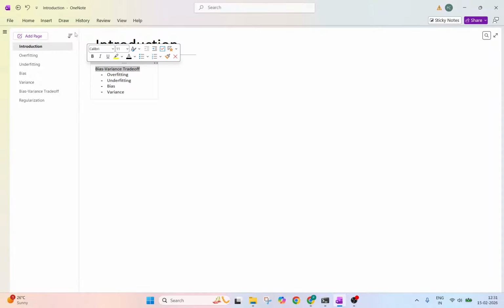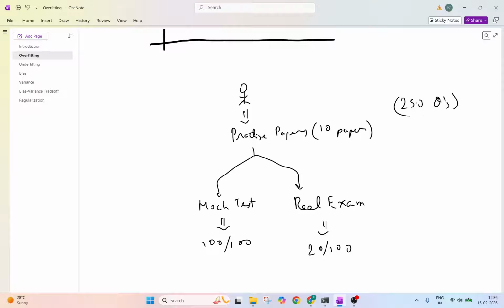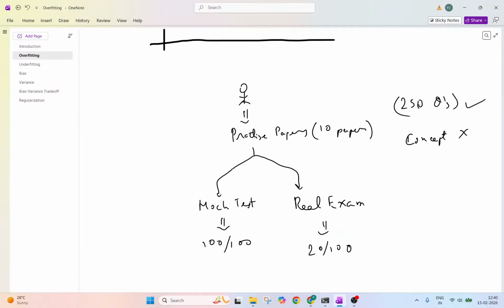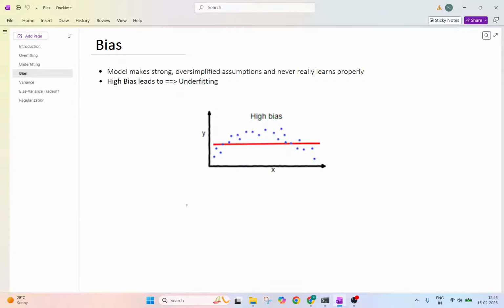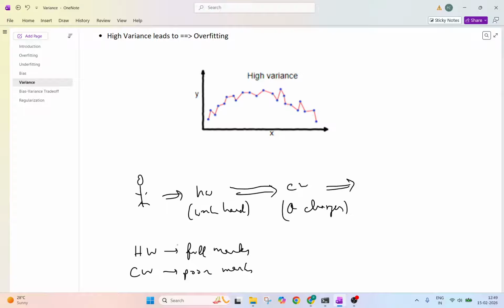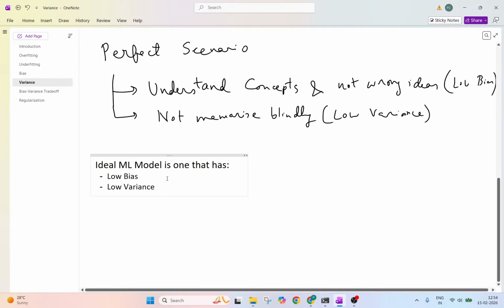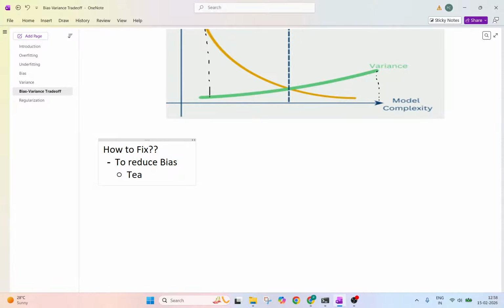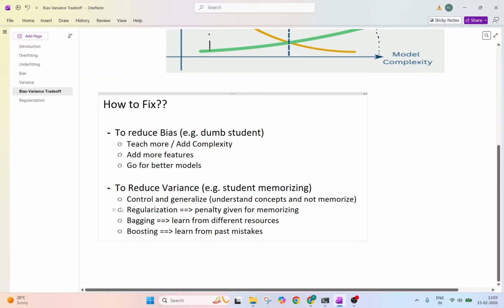Linear Regression Part: 09 | Bias–Variance Tradeoff Explained | Overfitting vs Underfitting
In this video, we explore one of the most important concepts in Machine Learning — the Bias–Variance Tradeoff.

When building machine learning models, we often face a key challenge: balancing underfitting and overfitting. Understanding how bias and variance affect a model helps us design models that generalize well to new data.

In this lecture, we explain the concept intuitively and visually, making it easy for beginners to understand.

📚 What you will learn in this video:

• What is Bias in Machine Learning
• What is Variance in Machine Learning
• Underfitting vs Overfitting explained
• Why the Bias–Variance tradeoff matters
• How model complexity affects performance
• How to build better machine learning models

Understanding the Bias–Variance Tradeoff is essential for building robust and accurate machine learning models.

📌 This is Part 09 of the Linear Regression / Machine Learning Fundamentals Series

Previous videos in the series:

Part 01 – Introduction to Linear Regression
Part 02 – Geometric Intuition
Part 03 – Assumptions of Linear Regression
Part 04 – Building Linear Regression Model
Part 05 – Evaluation Metrics
Part 06 – Multiple Linear Regression
Part 07 – Polynomial Regression
Part 08 – Gradient Descent
Part 09 – Bias–Variance Tradeoff (this video)

If this video helps you understand Machine Learning concepts better:

📤 Share with friends learning Data Science